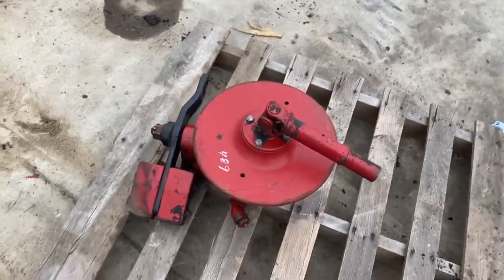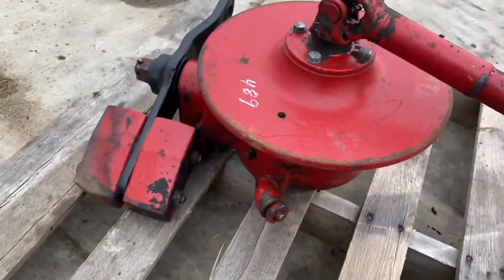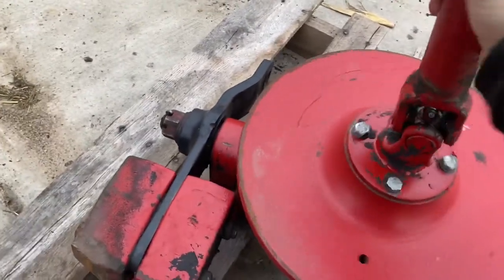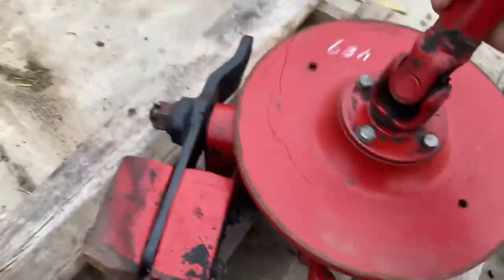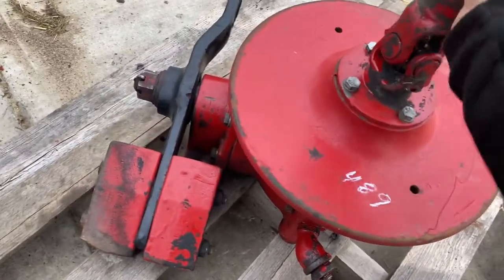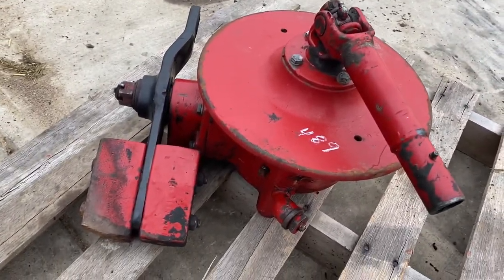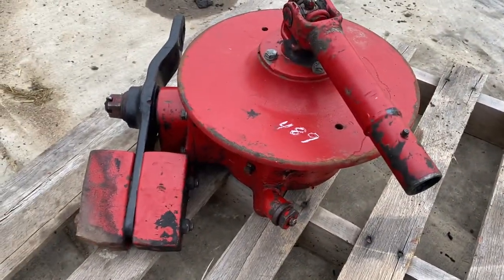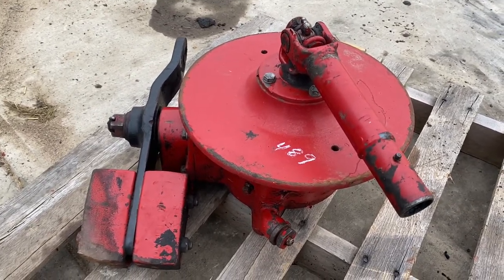NEW HOLLAND WOBBLE DRIVE For Sale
Title: NEW HOLLAND WOBBLE DRIVE For Sale

Category: Other